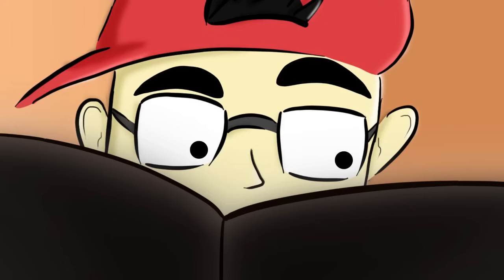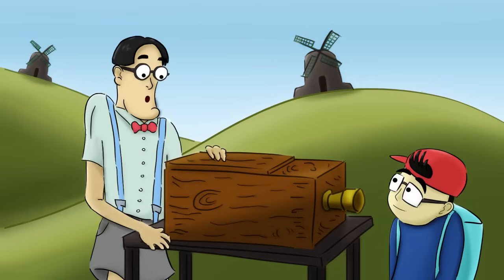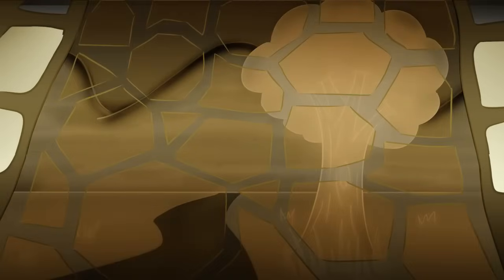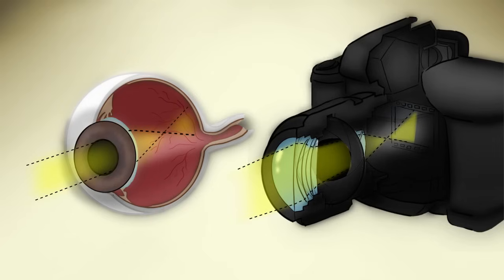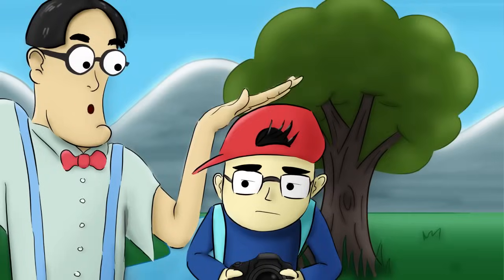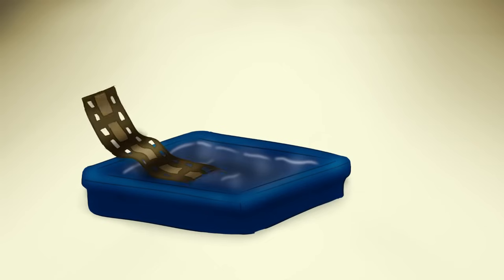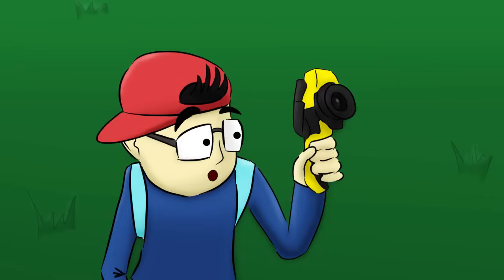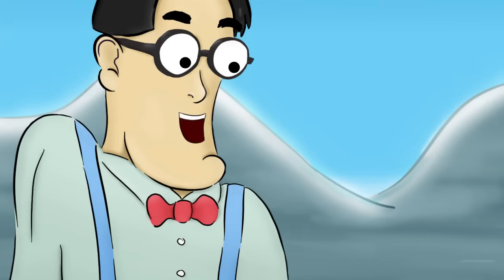Simple explanation of how a camera works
This nice little video, which was created by Stephanie Li Xian Seo and her colleagues for a science program in Uganda, is also available through It offers a simple explanation of optics and cameras that (hopefully) even kids can understand!